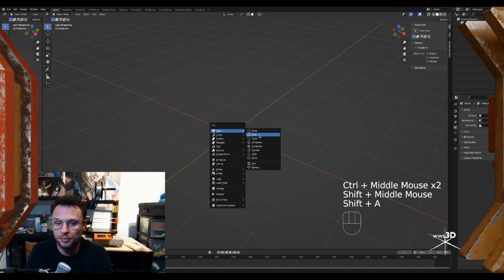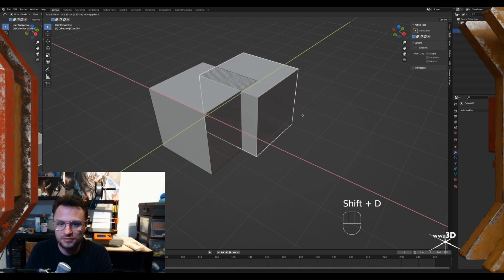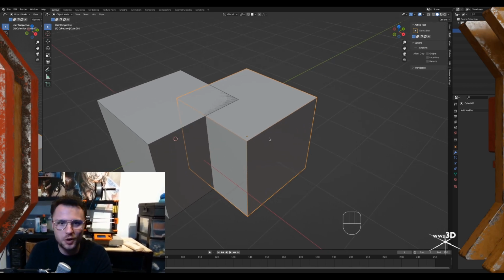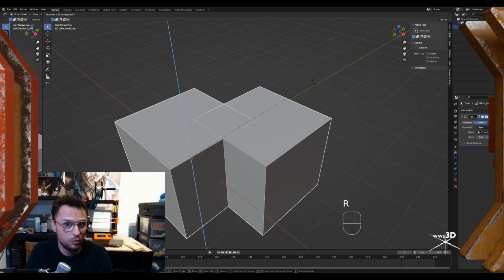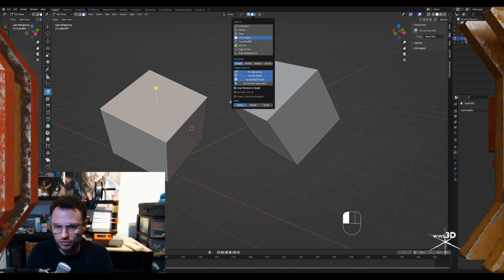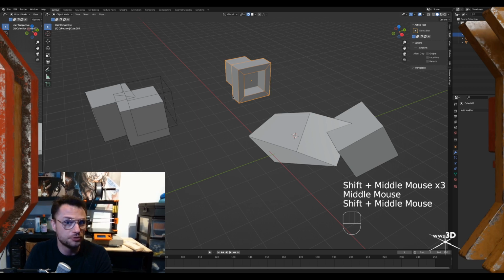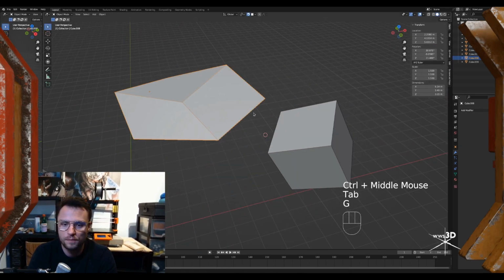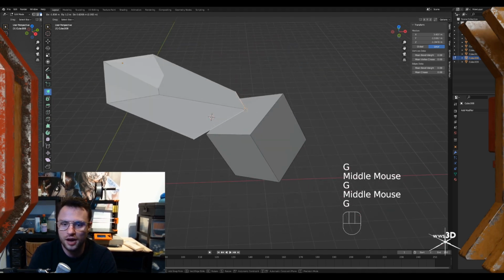Is Blender Great Software for modeling ?